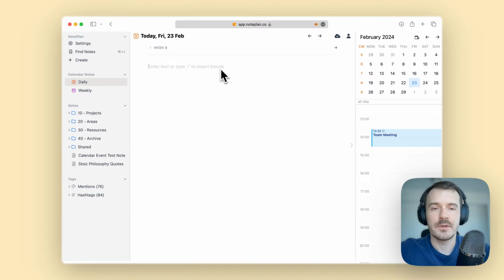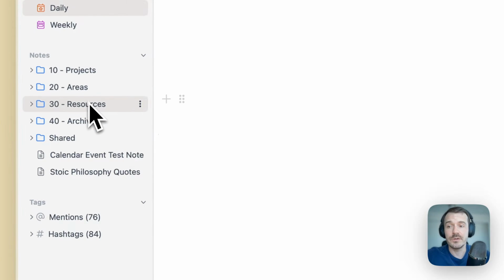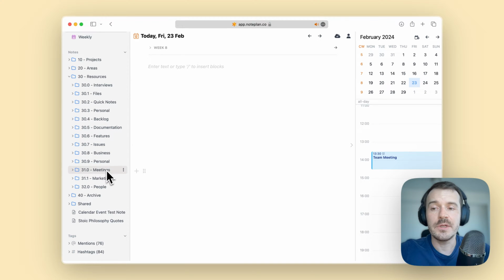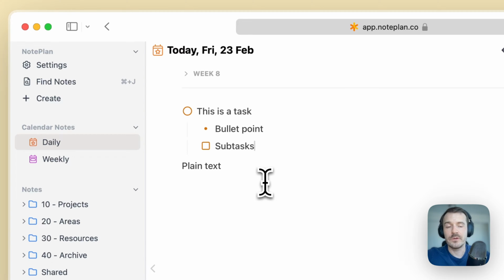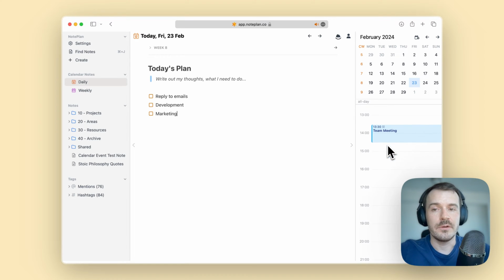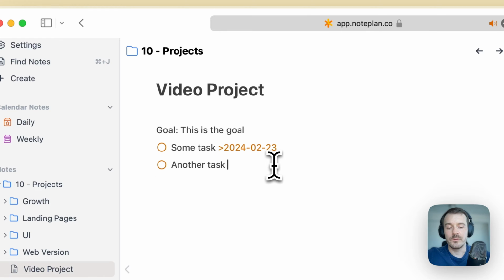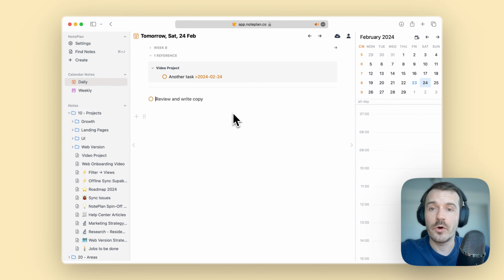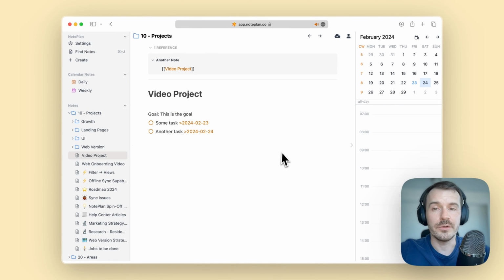Getting Started with NotePlan [Web Version]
Just starting out with the web version? Watch this video to learn how to get started with the basics of NotePlan.

- General app layout: Calendar sidebar, connect with Google Calendar, Timeline, Editor, and the left sidebar
- Create tasks, bullet points and more inside the editor
- Structure your folder system with PARA
- Plan your day with tasks, timeblocking and journaling
- Schedule tasks from project notes
- The reference area: scheduled tasks, referenced notes and goals from weekly notes
- Create a second brain by interconnecting notes
- Plan the next day by moving overdue tasks forward